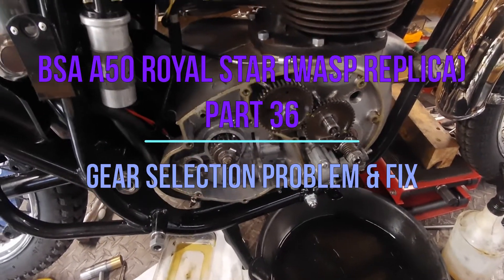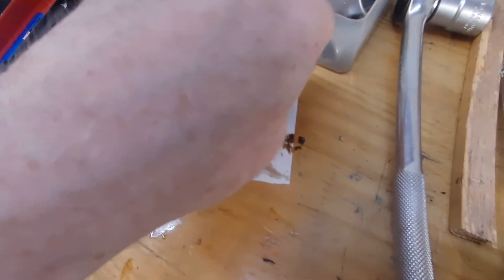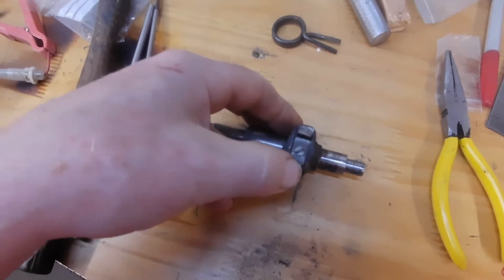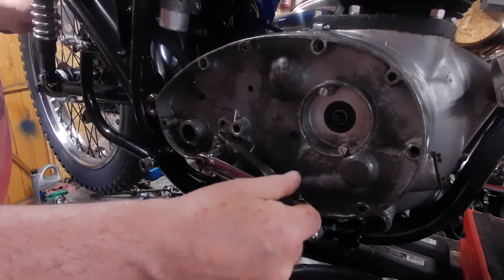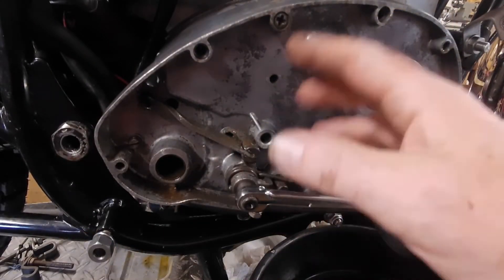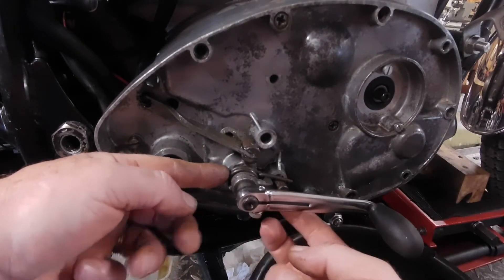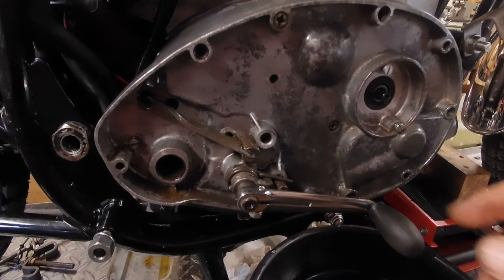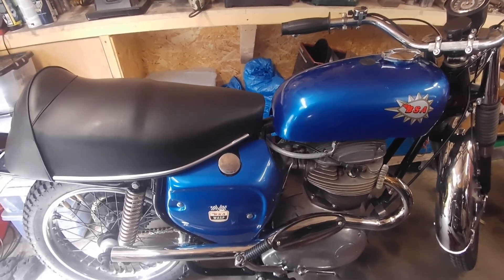BSA A50 Part 36 Gear Selection Problem and Fix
Gear selection problems but was an easy fix.